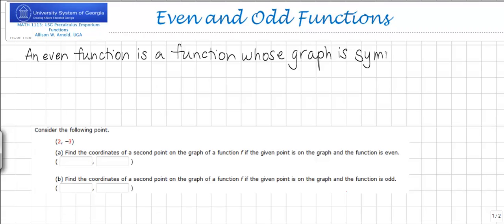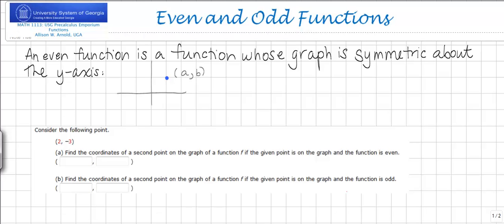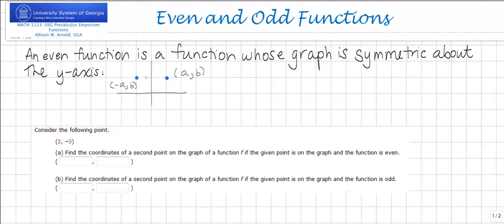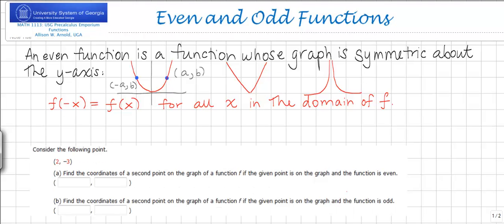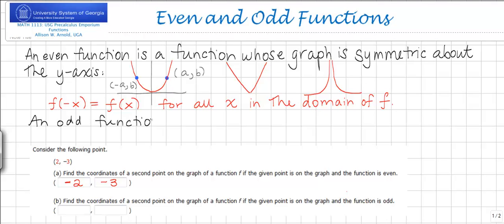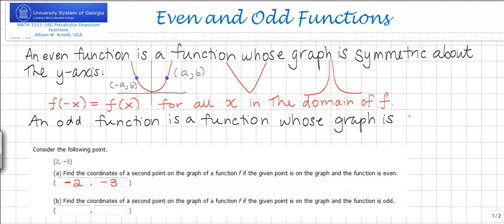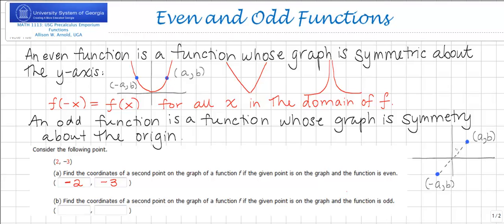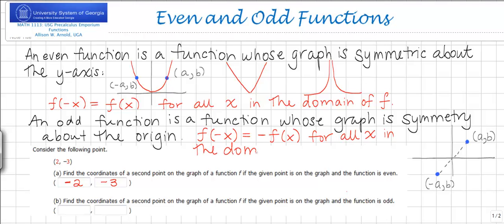2.5 1. Even and Odd Functions